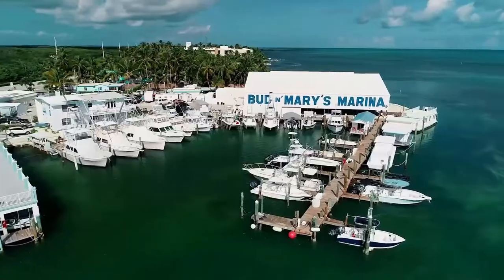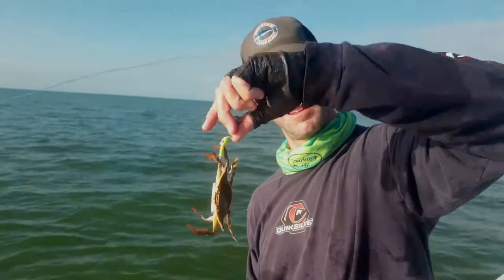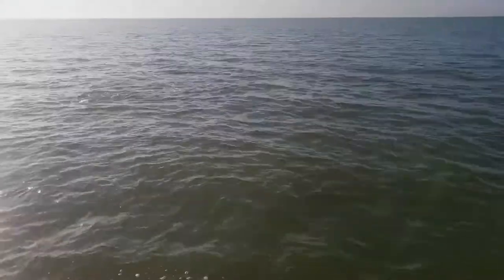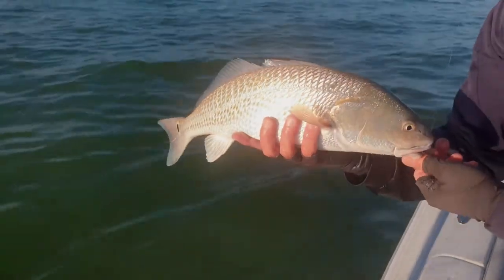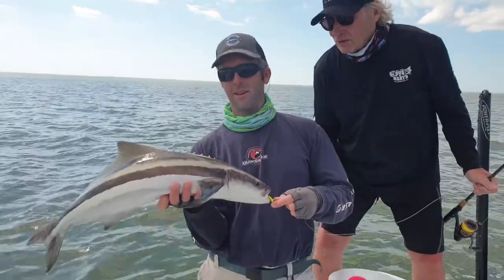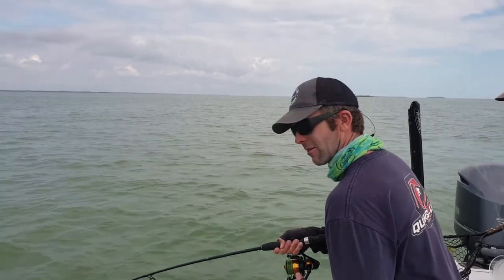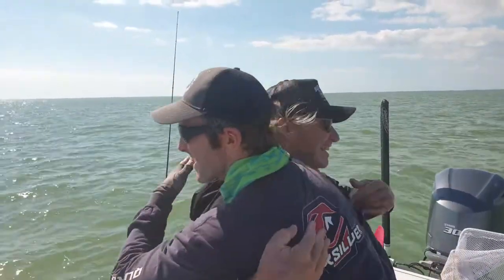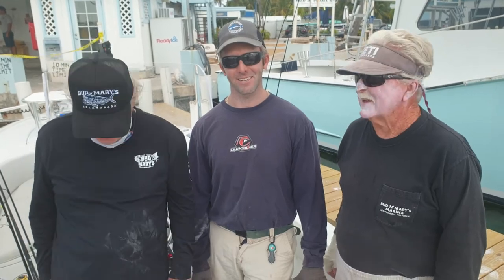Redfish and Snook Fishing in the Everglades Backcountry with Capt. Rick Stanczyk Islamorada, Florida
Capt. Rick Stanczyk takes his father Richard Stanczyk Sr, friend Ron Modra, and film producer Ricky Walker for a special day fishing in Everglades National Park.  The boys get into a great bite of redfish, snook, grouper, and other species.  Ron catches the biggest snook of his life as well!